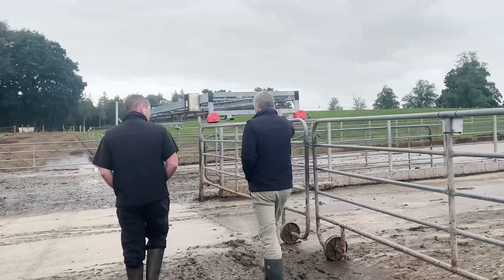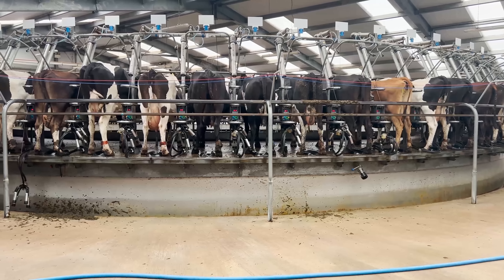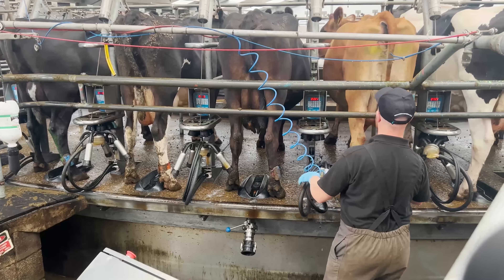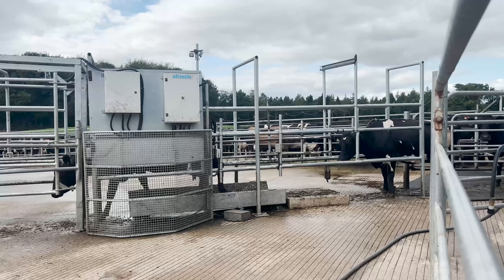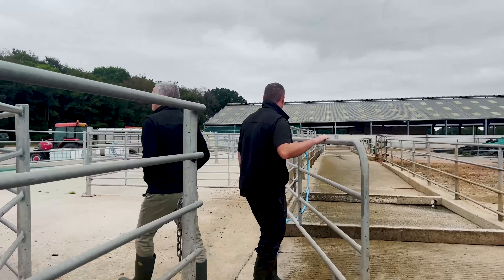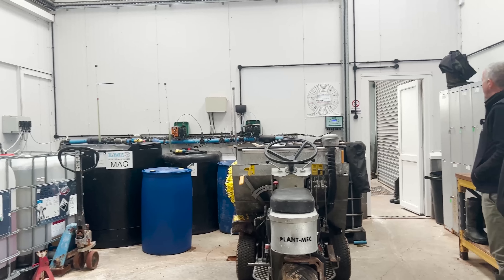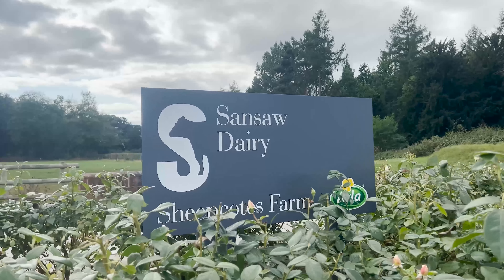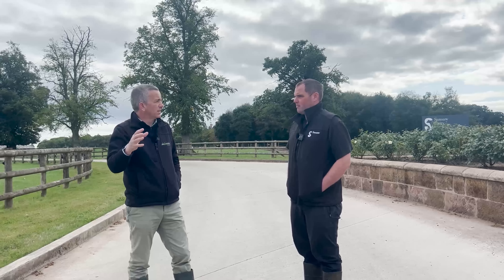Milking 1500 Cows on a 70 Unit Rotary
Part 5 with Breiffni Daly, Farm Manager of Sansaw Estate, Shrewsbury. In this video, we look at their 70-unit rotary and handling facilities.